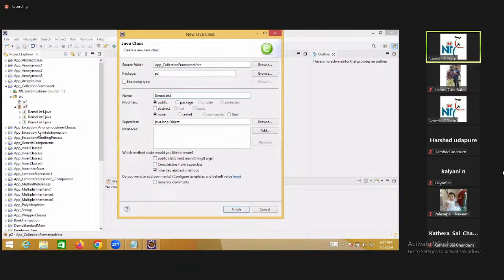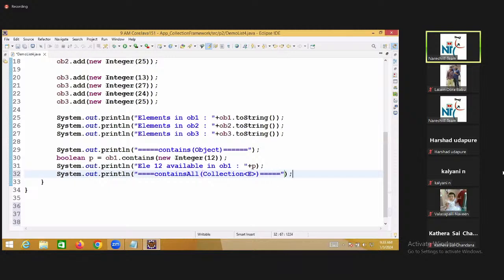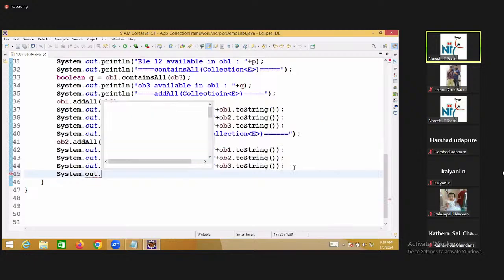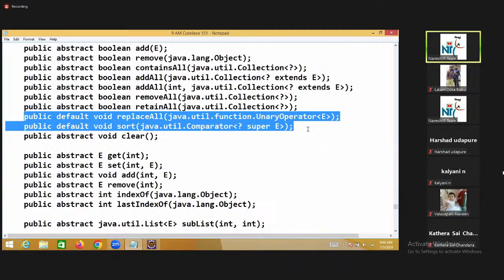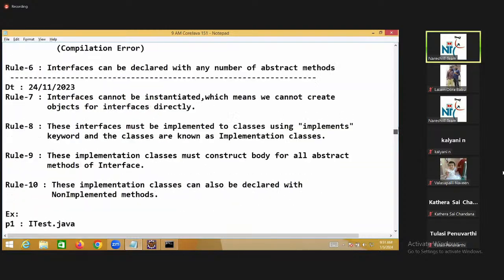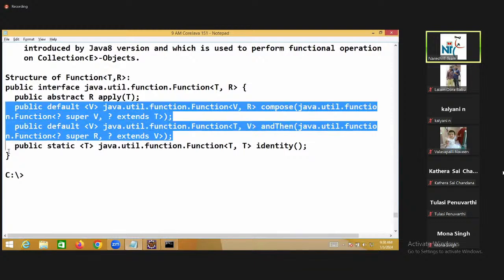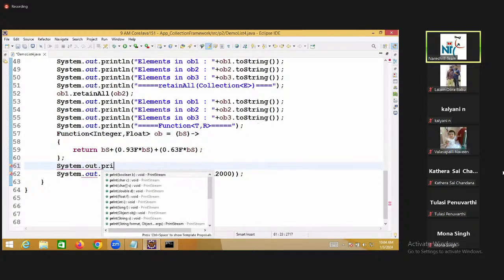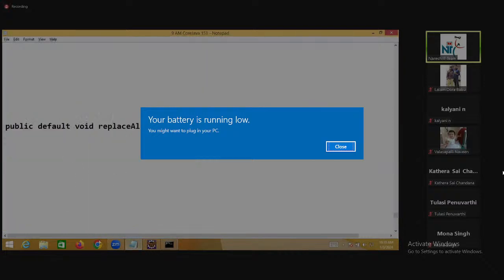Java -- Jan 03rd